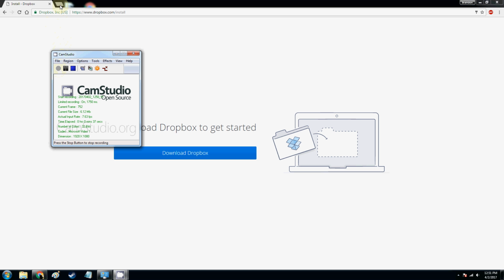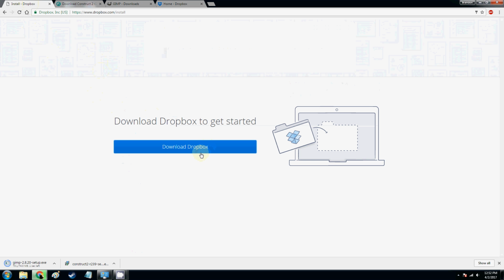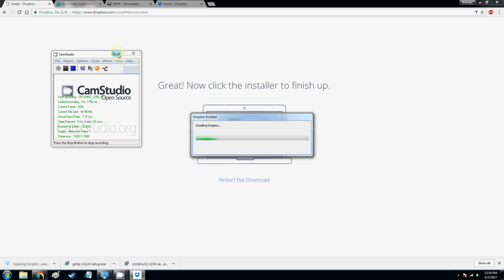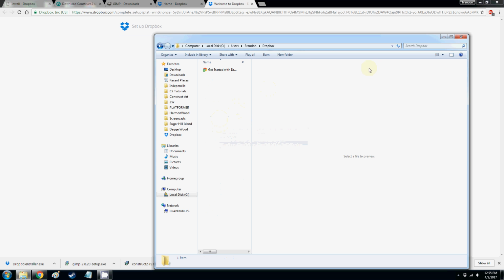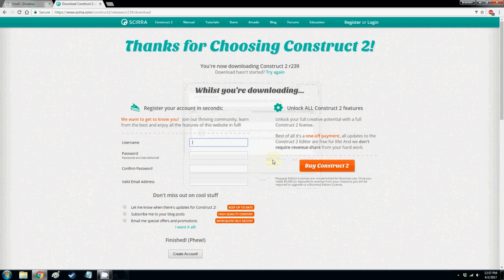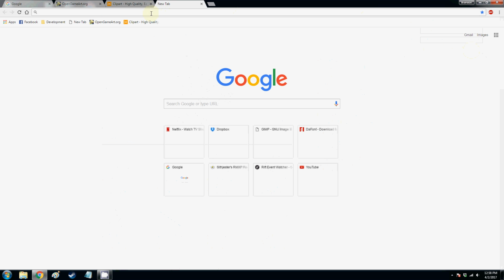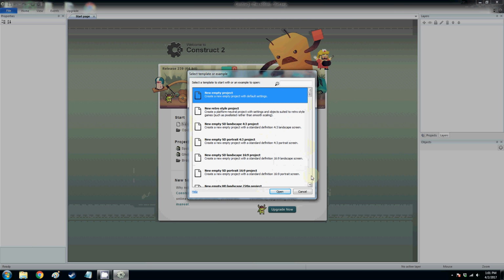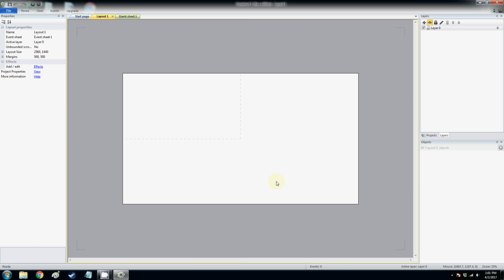Lesson 1 - Intro to Construct 2 - Prepararing to Create a Game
Installing Construct 2, GIMP, DropBox and bookmarking various resource/asset sites (Beginner)